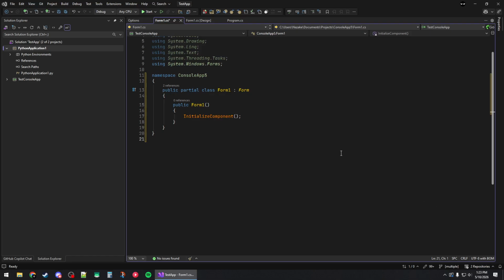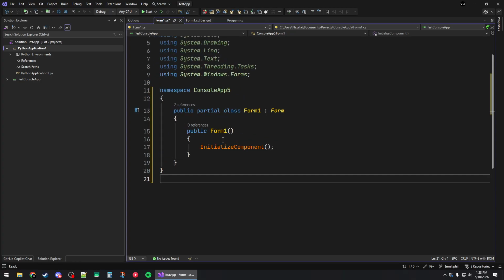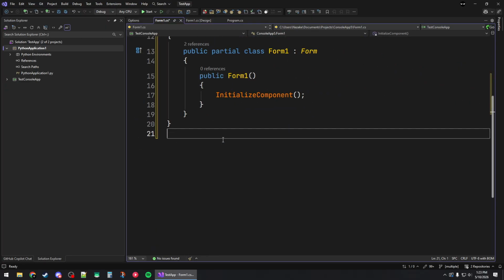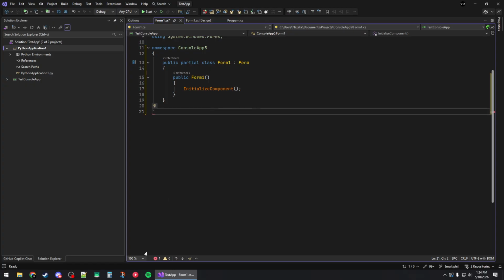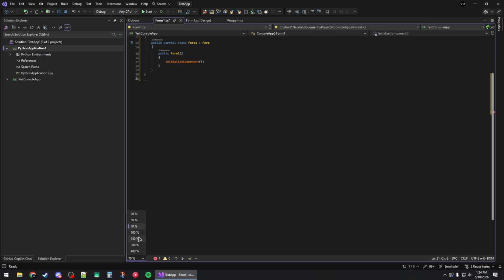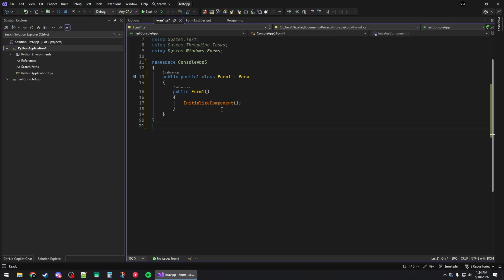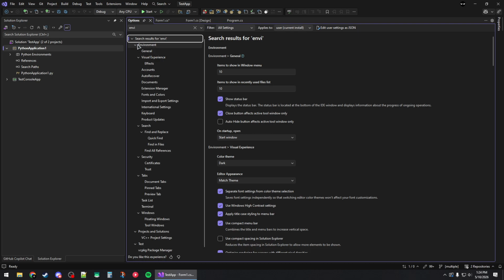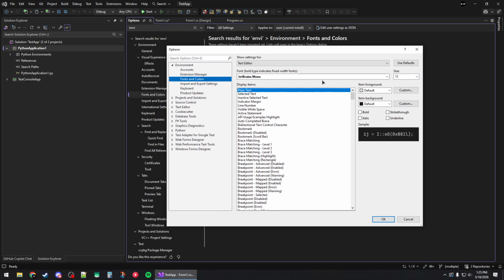How To Zoom In Visual Studio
Learn the quick keyboard shortcuts and mouse techniques to zoom in and out of the Visual Studio code editor for easier viewing.